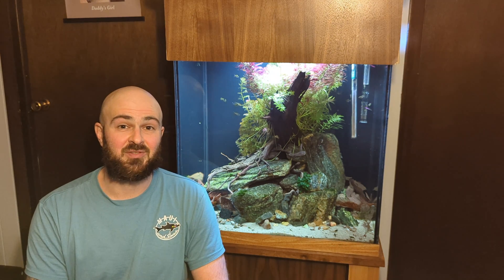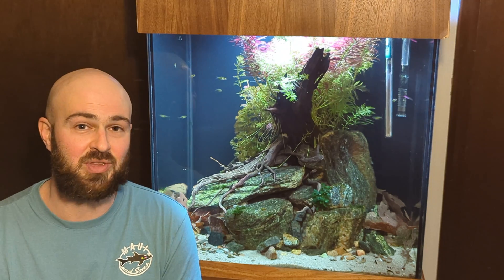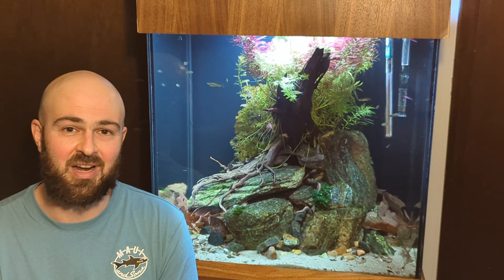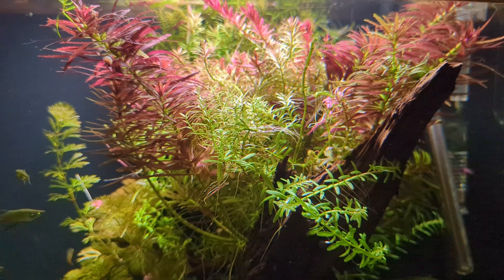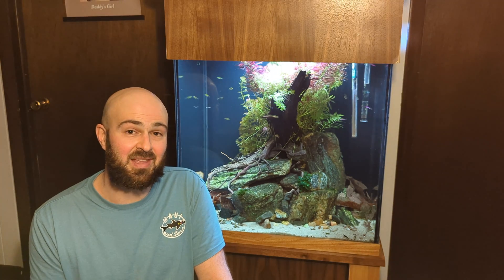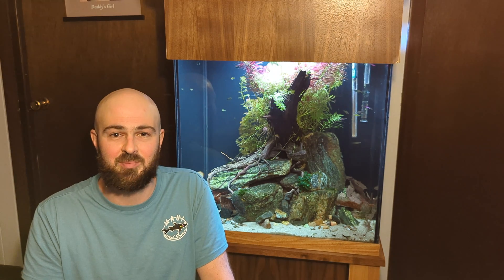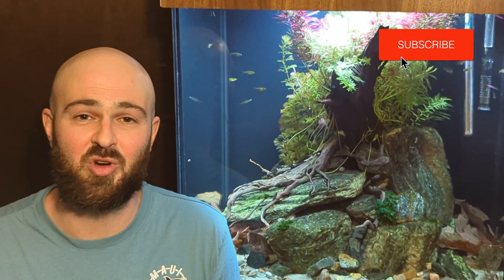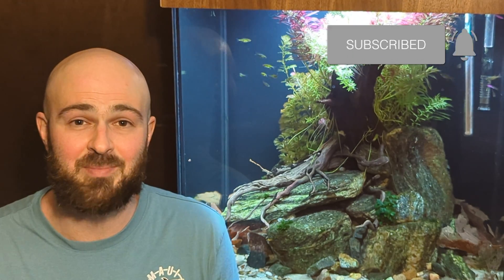What happens when you turn CO2 off in planted aquarium?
Ever wonder what happens when you turn off the CO2 in your planted aquarium? Follow along today as I go over what happened in my nature aquarium when I unplugged CO2 for good. 🍀🫧

Chapters 📖
00:00 - The myth?
01:17 - Why use CO2 temporarily?
03:16 - What happened when I turned the CO2 off?
04:55 - Other things to think about

Drop a comment if you got questions!